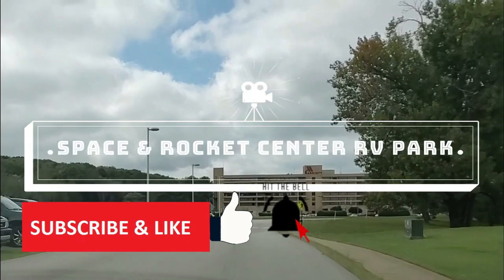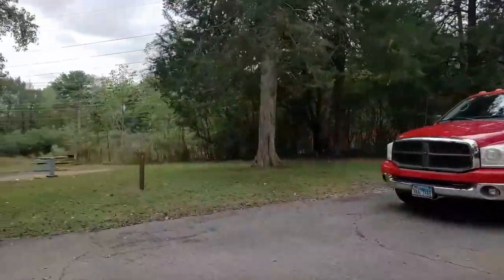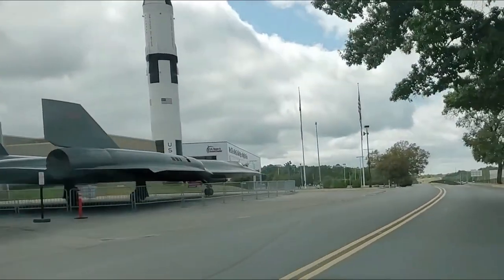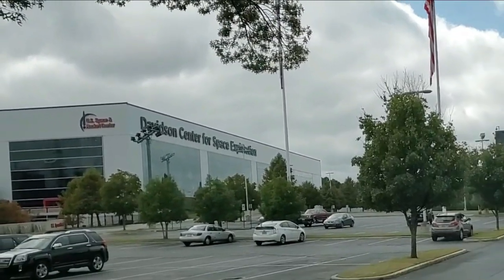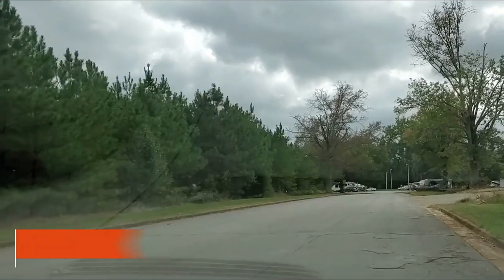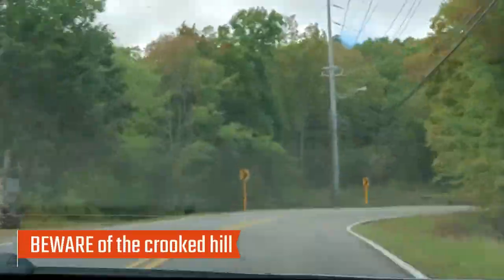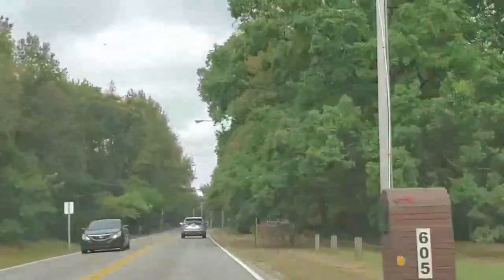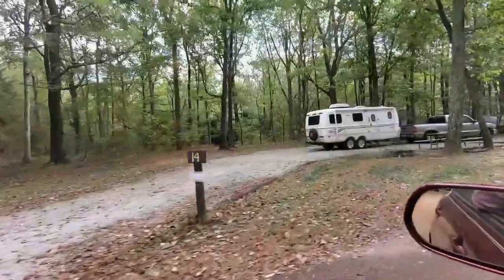Best RV Parks in Huntsville Alabama | RVacationer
Army Family and Morale, Welfare and Recreation (MWR)

We took a day trip to Huntsville to investigate, and film the 3 RV Parks that are of interest to us.  We were looking for ease of access and activities near the RV park.
If you are going to drive into Monte Sano state park, it will cost you $5.00 just to look around, so we took the time to enjoy the views and scenery as well.
If you enjoy this informational video, please consider subscribing to our channel, hit the thumbs up "like" button, and leave us a comment below to let us know how long you've been RVing and where your favorite places are to visit.

Backup Storage for travel videos and photos - Seagate Portable 1TB External Hard Drive HDD – USB 3.0 for PC Laptop and Mac (STGX1000400)

Camera photo and video storage cards SanDisk 32GB Extreme SDHC UHS-I Memory Card - 90MB/s, C10, U3, V30, 4K UHD, SD Card - SDSDXVE-032G-GNCIN

GPS Dash Mount eliminate windshield distraction (Illegal in some states) Garmin Portable Friction Mount

Allows RODE shotgun mount direct attache to Canon HX100 JJC Mini Advanced Shoe to Universal Shoe Mount Converter for Canon Legria HF S10, HF S20, HF S21, HF S30, HF S100, HF S200

DEAD CAT Wind Screen for RODE shotgun mic. Bestshoot Microphone Muff, Furry Wind Screen Protective Dead Cat for Camera Shotgun Takstar SGC-598, Audio Tech ATR875R AT897, Neewer NW-81, Rode NTG, Boya BY-1000

SD and Micro SD card reader for USB laptop UGREEN SD Card Reader USB 3.0 Dual Slot Flash Memory Card Reader TF, SD, Micro SD, SDXC, SDHC, MMC, RS-MMC, Micro SDXC, Micro SDHC, UHS-I for Mac, Windows, Linux, Chrome, Read 2 Cards Simultaneously

Check List reminder when setting up and breaking down Gingerscoolstuff 35 Slap Bracelets. Task Reminder attach to steering wheel for setup/breakdown.  All Solid Colors.

LED brighter than Halogen & Lower Wattage G4 Led Bulb Landscape LED Light Bulbs G4 Base Bi-Pin Lights Non-dimmable T3 Bi-Pin Base Led Bulbs,AC/DC 12V 2W/20W Equivalent Light Replacement Halogen Lamp Bulb Led 6000K.

Rewire and Replace OLD yellow Florescent tube bulbs with brighter and lower wattage bulbs RV LED Light Bulb LED T8, 18" Florescent Tube Replacement, 600 Lumen (Warm White) (10)

WANTED ASAP GoPro 7 Black for waterproof & Stabilization reasons GoPro-HERO7-Black-Waterproof-Streaming-Stabilization

Touch up dried cracked roof caulking around Roof mounted vents and seals Dicor 501LSW-1 Epdm Self-Leveling Lap Sealant-10.3 Oz. Tube, White